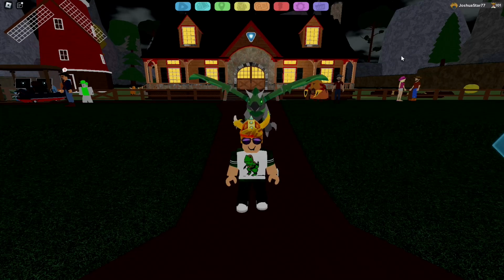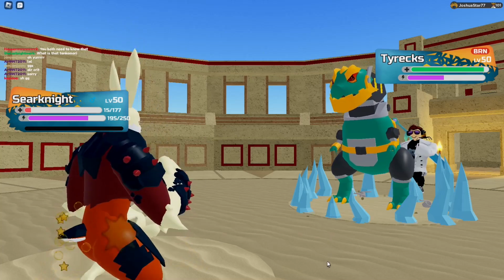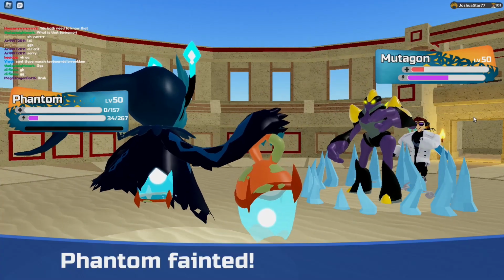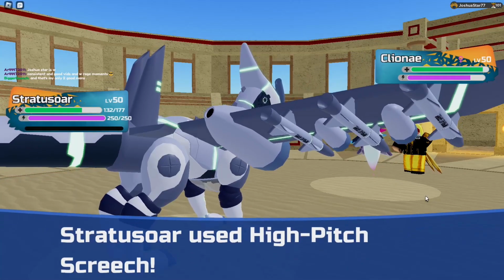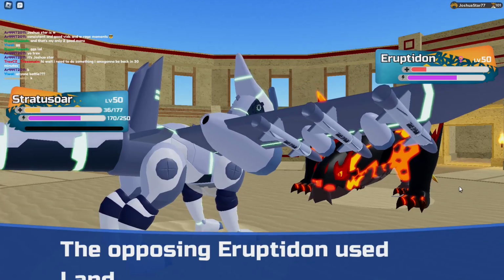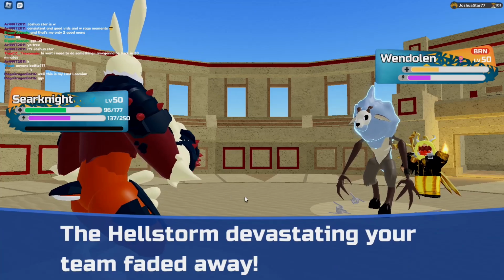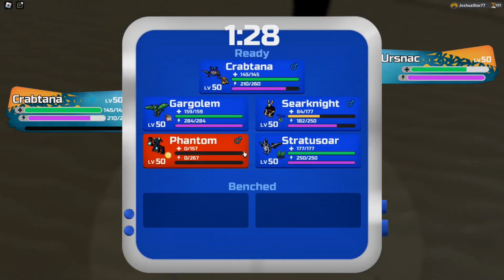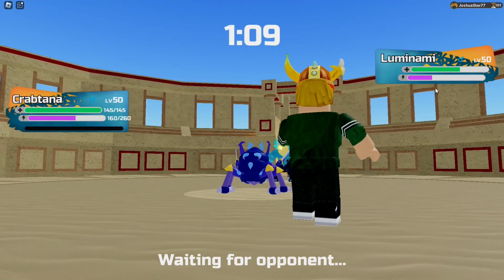Gargolem Speed, but it has Return to Sender. Loomian Legacy PVP.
Today, we will be using a tech set for Gargolem speed. This is return to sender set that is used to beat anti leads, mainly wintrixes and other loomians with ranged ice type moves. Lets see how it does today.